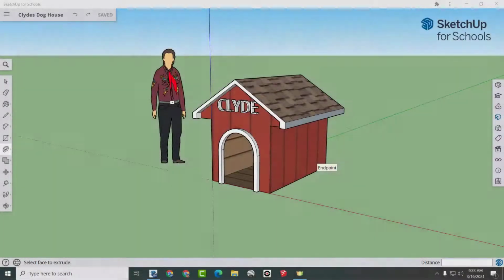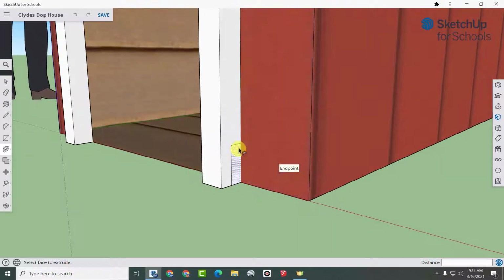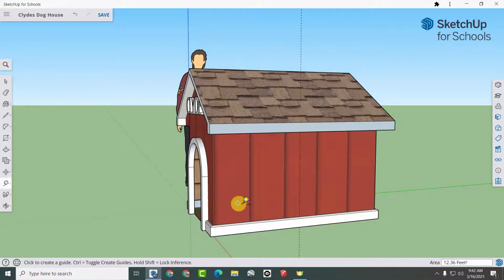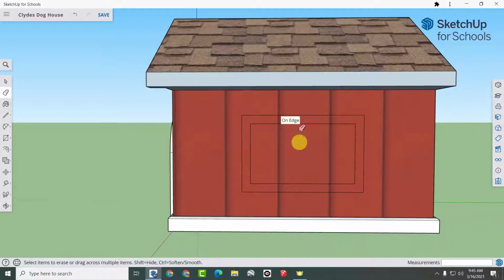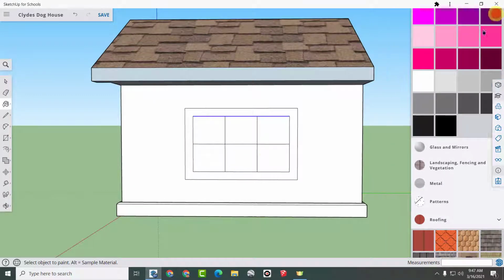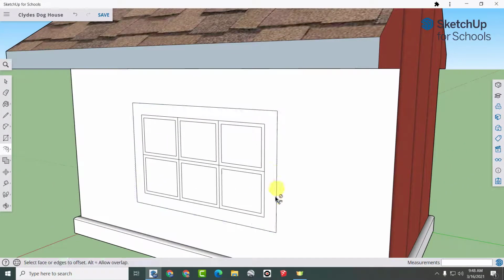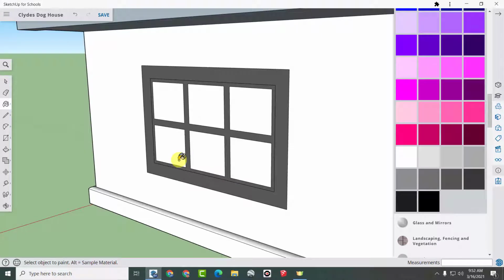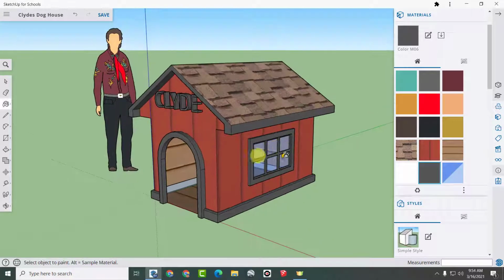Dog House pt. 2